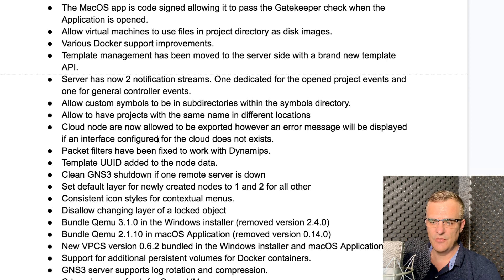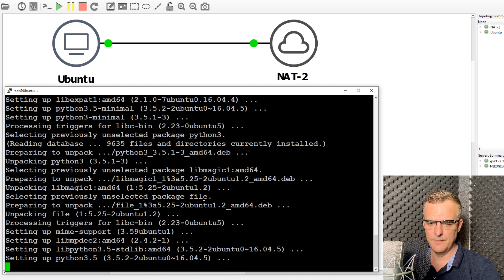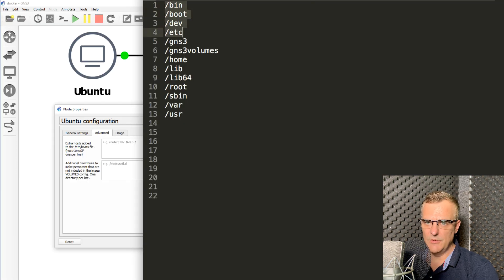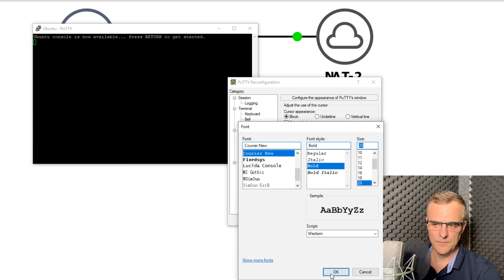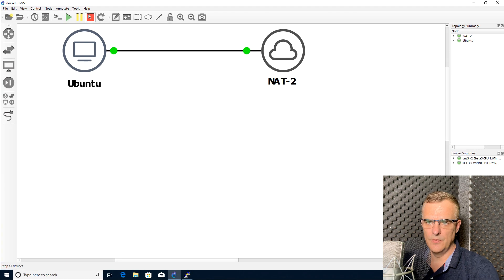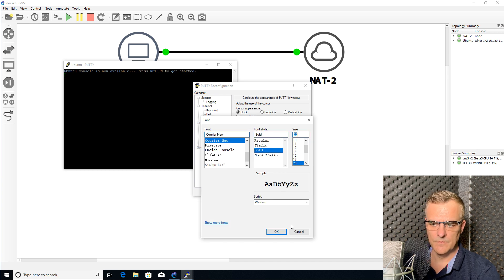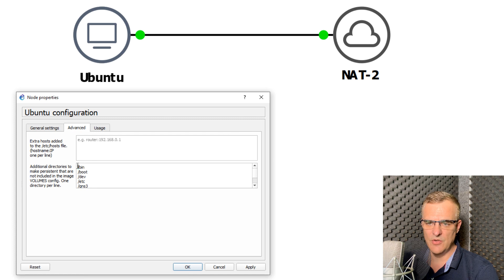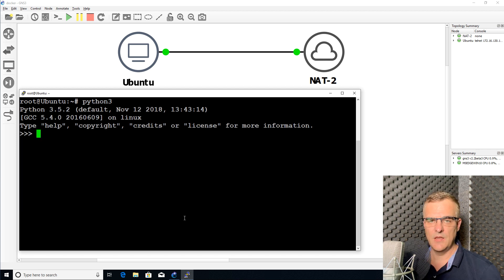GNS3 Docker Persistent Containers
GNS 2.2 now supports additional persistent volumes for Docker containers. This means you won't keep losing your installed applications and work! Great new feature!